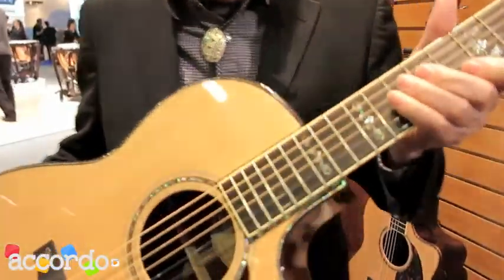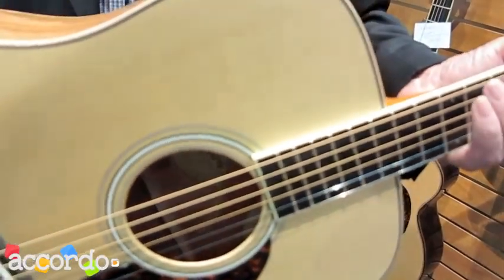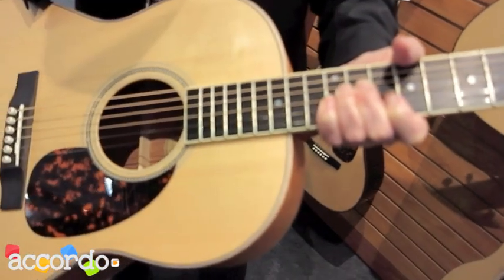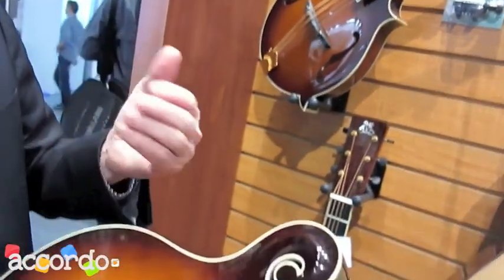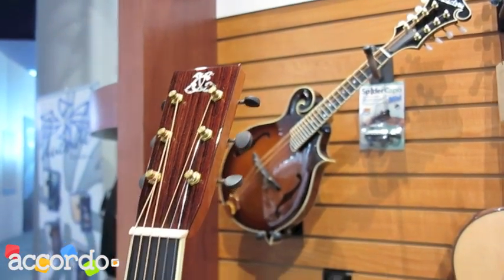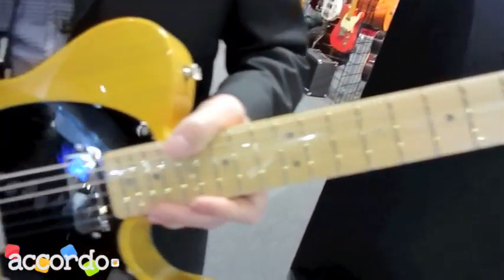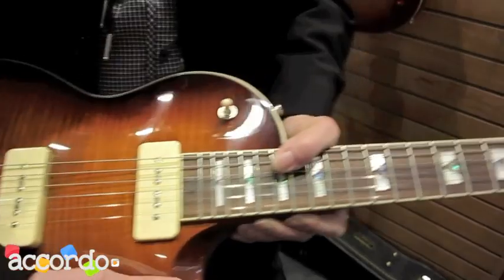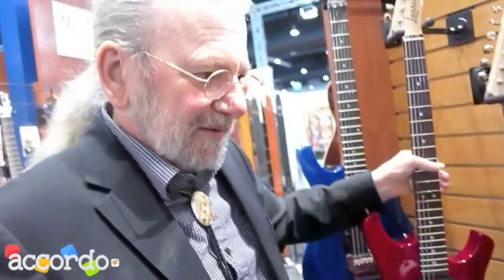Musikmesse 2012 Larrivée